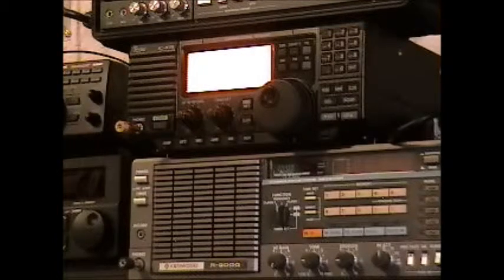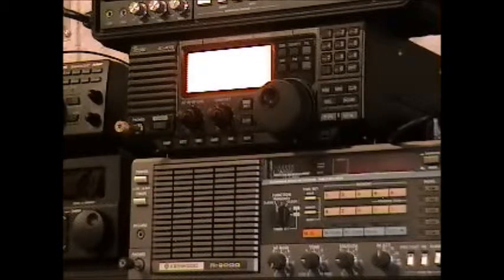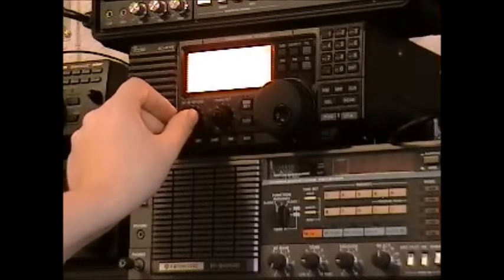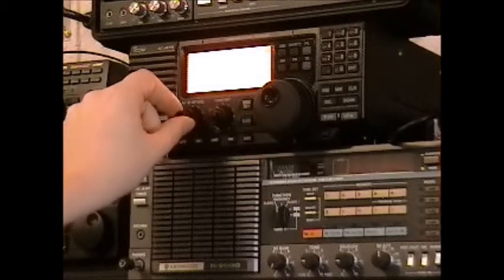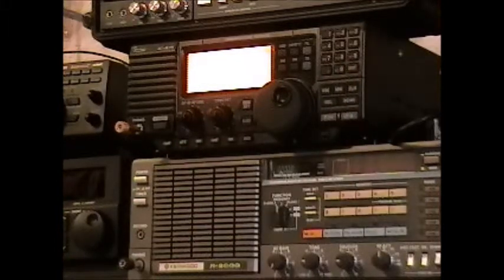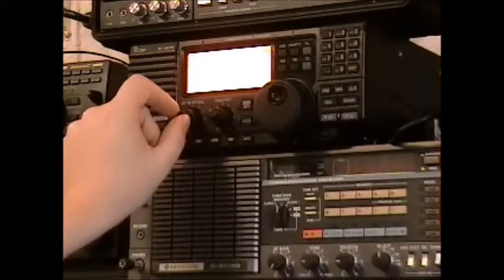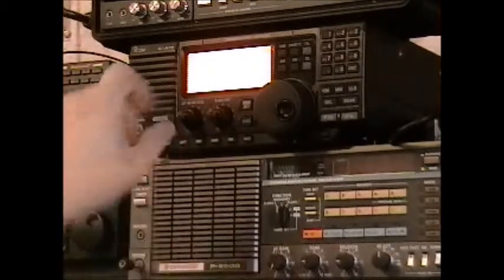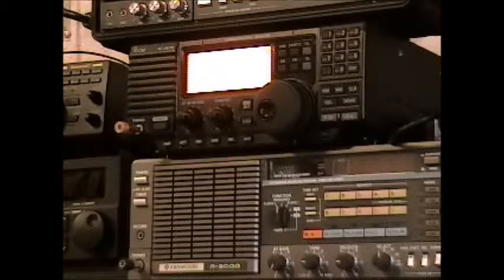Tuning the Bands, Testing Out the Antenna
I try out my new antenna setup to see how the bands are sounding tonight.